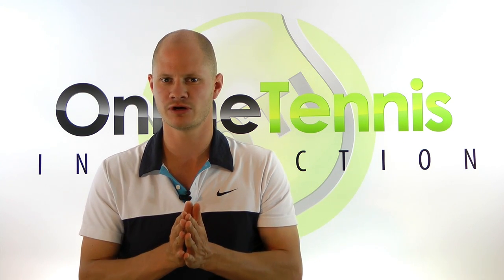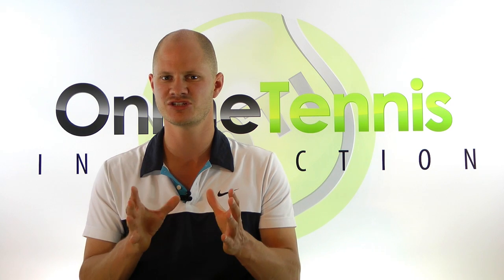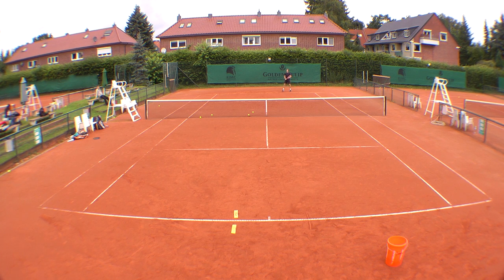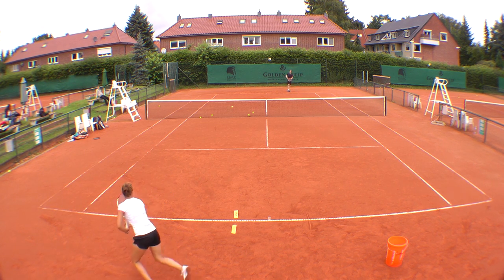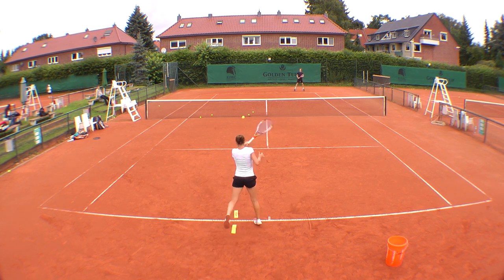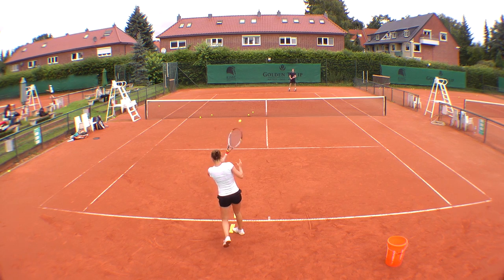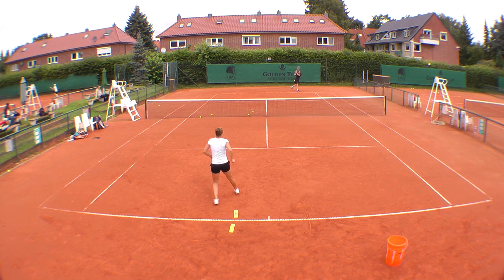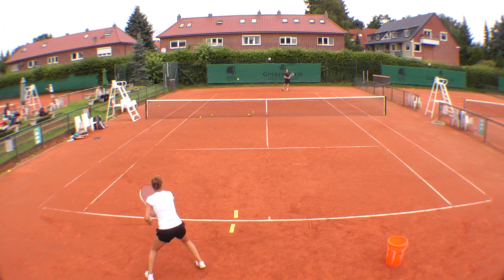Tennis Drill: Hitting Cross-Court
The Cross Court is one of the most well known tennis drills
and learn how to hit bigger serves&forehands with our Free Learn From The Pros Video series

Hitting cross-court might be the most popular tennis drill in the world and in this video I explain what you need to watch out for when doing this drill. Most players don't have a good intensity and don't recover to the middle while hitting cross-court and that makes this tennis drill very ineffective!